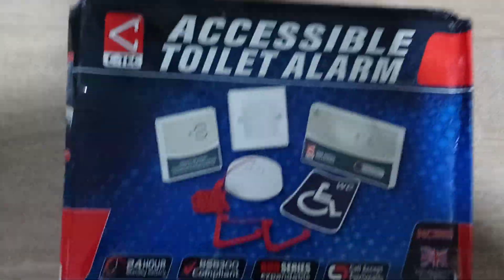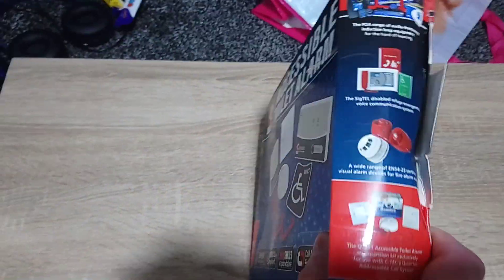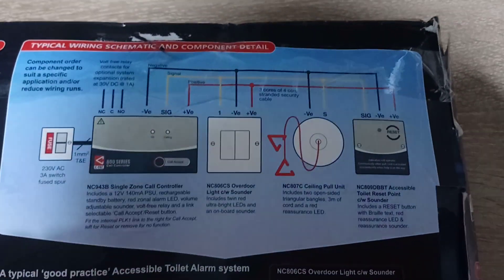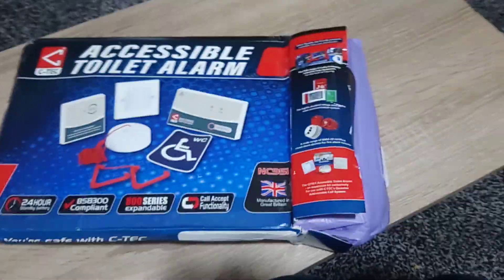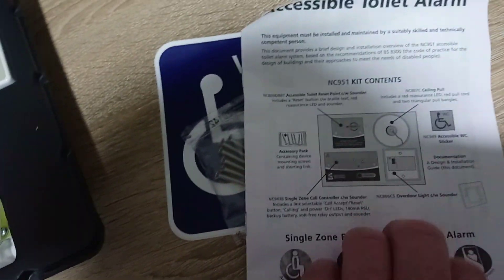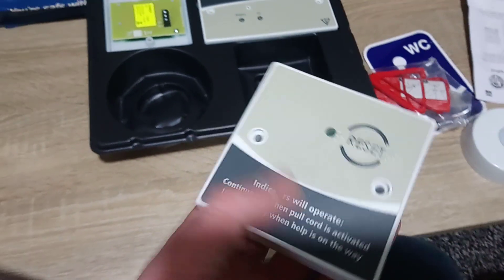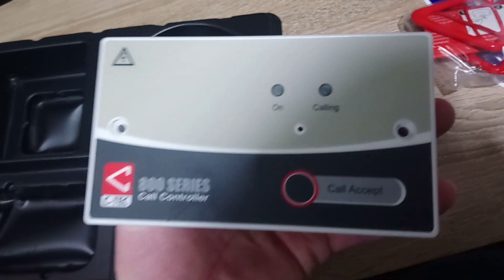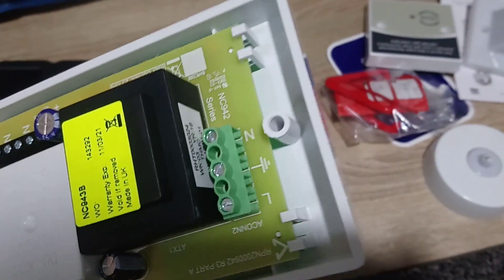C-tec Accesable toilet alarm unboxing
In this video, I unbox a new C-tec 800 series Accesable toilet alarm and show what the pack contains. It has everything required to make a functioning system.
After installing this it works with the SigTEL system and was easy to wire up. Just uses burglar alarm wire for low voltage side and twin and earth on the mains part.
DO NOT ATTEMPT THIS YOURSELF.